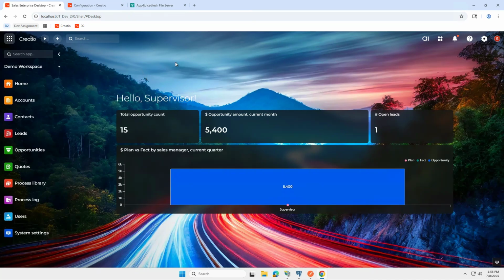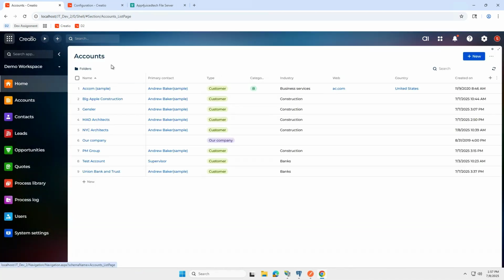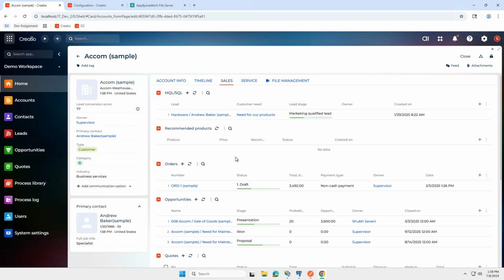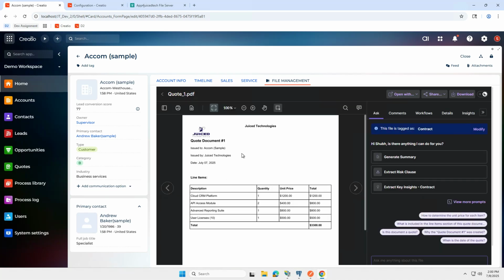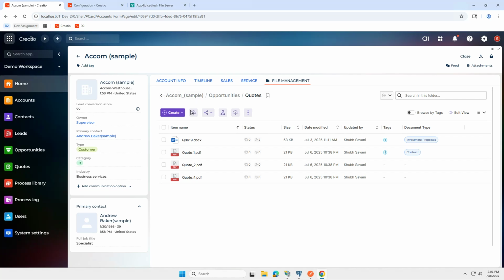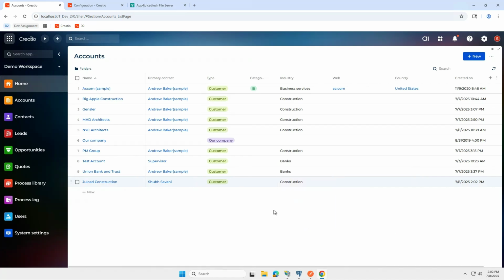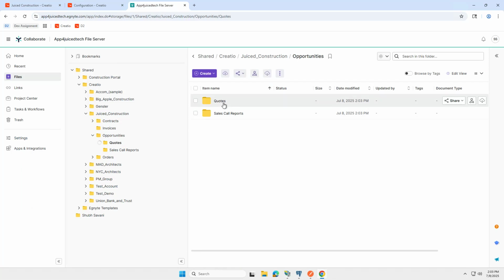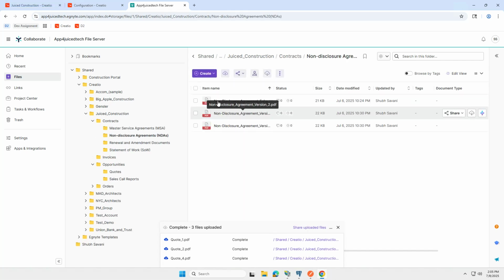Egnyte + Creatio Integration - Full Breakdown, Features, Etc.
Watch how our Egnyte integration connects with Creatio CRM.
Securely store, share, and manage documents like contracts and quotes — all in one place.

Timestamps:
0:00 Introduction to Egnyte Integration
2:46 File Management in CRM
4:26 AI Features for Sales Teams
5:50 Creating New Account Structure